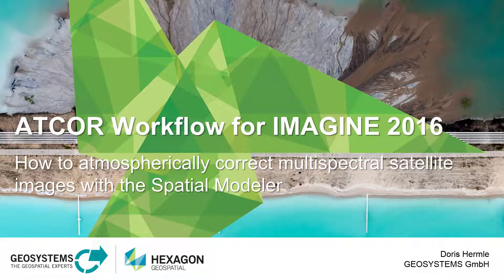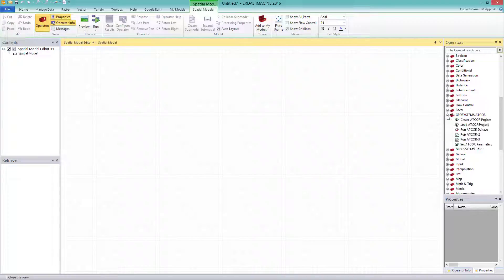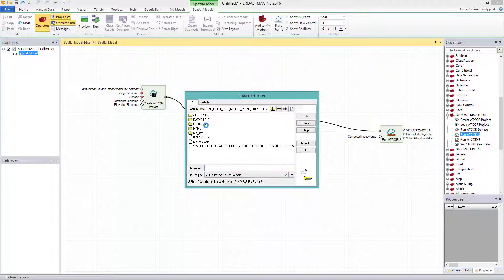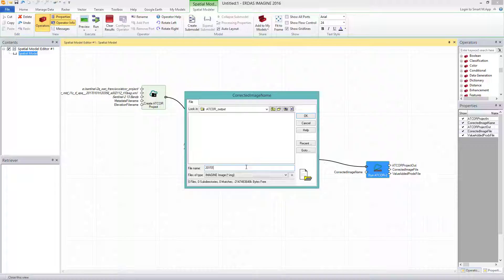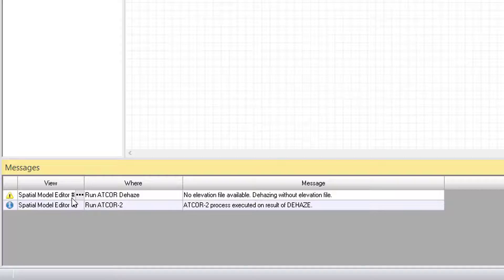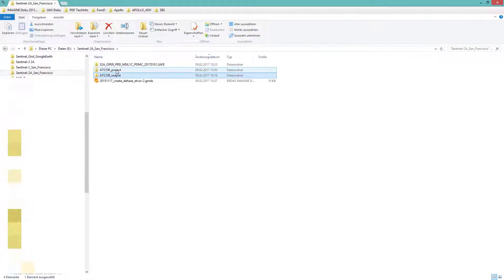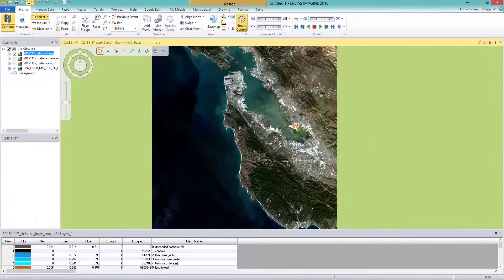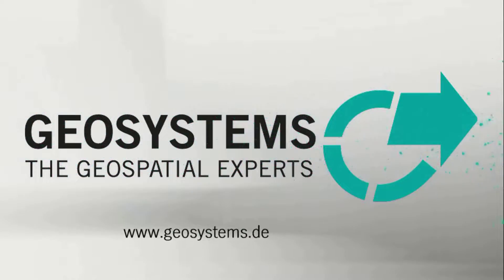ATCOR Workflow for IMAGINE - Spatial Modeler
This video shows the ATCOR Workflow for IMAGINE in the Spatial Modeler mode within ERDAS IMAGINE. A Sentinel-2 image of San Francisco covered with haze and cirrus is turned into a brilliant crispy image, providing real surface reflectance, in front of your eyes. Have a look at the ease-of-use of the spatial model in the graphical user interface. With the spatial model you easily connect several proessing steps. Your satellite image will be corrected in one run!